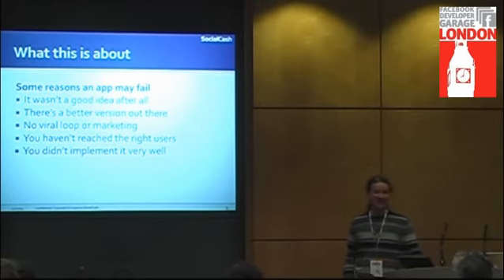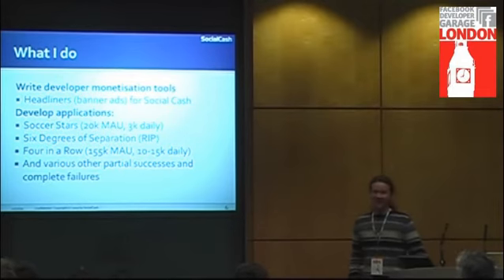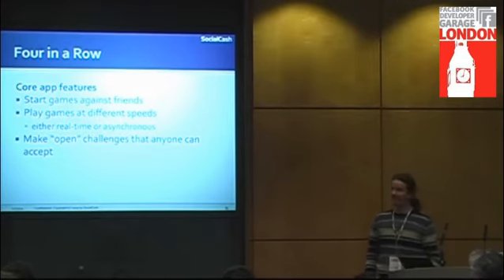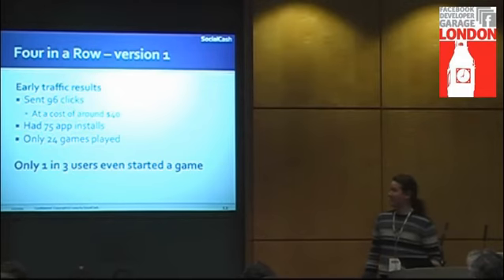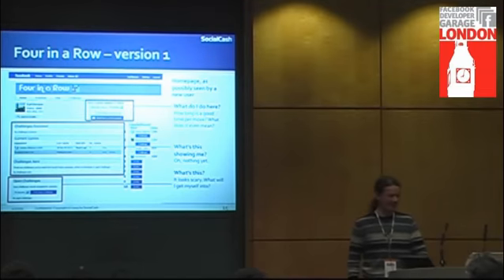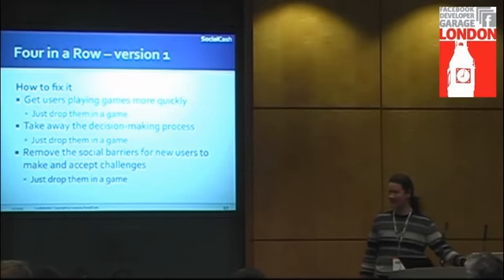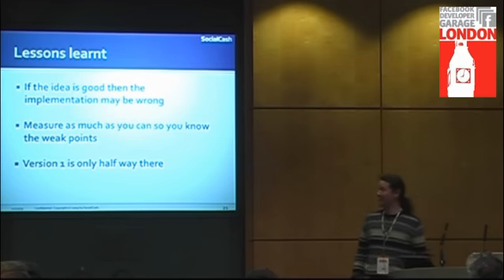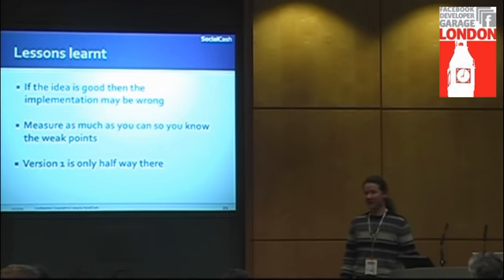Facebook Developer Garage London November 2009 - Karl Bunyan "Don't Give Up on Your Crap App"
Karl Bunyan from Social Cash will deliver a talk cleverly titled "Don't Give Up on Your Crap App"